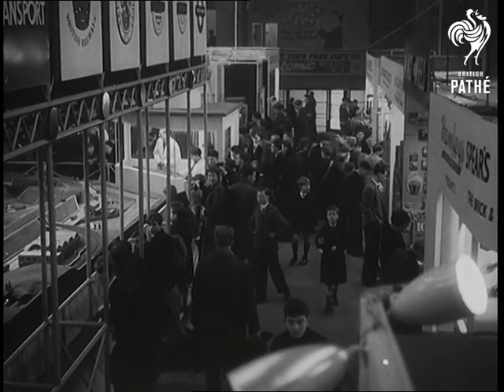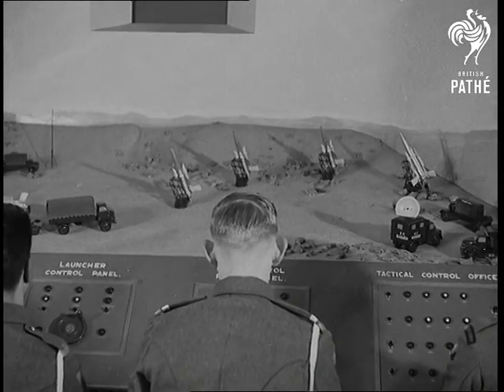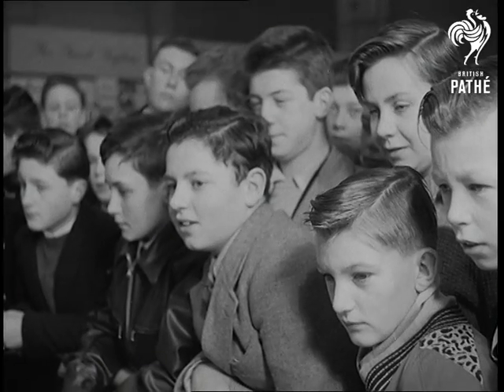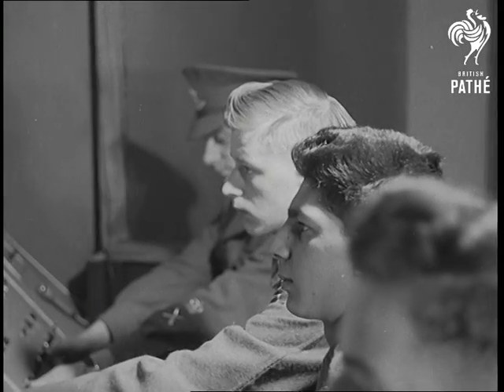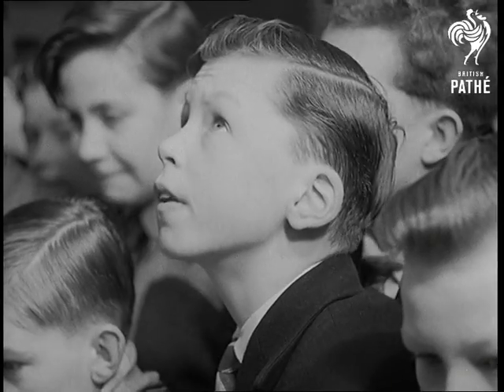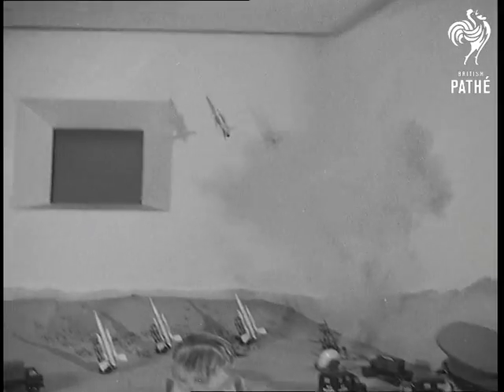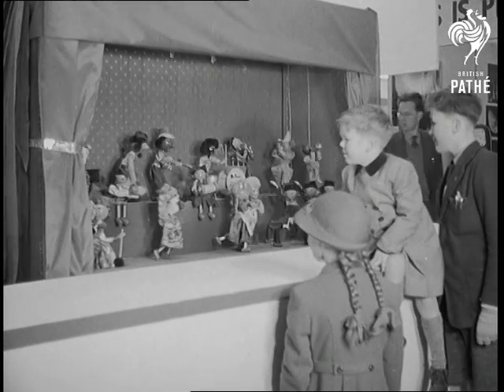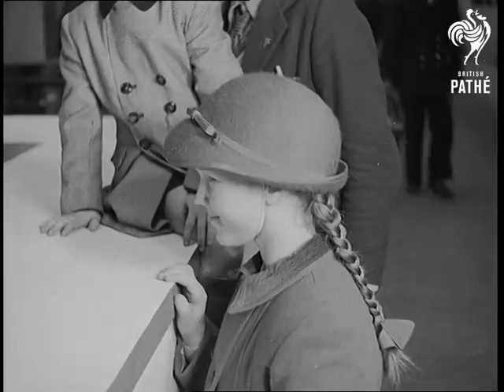Schoolboys' Wonderland (1958)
Full title reads: "London. Schoolboys' Wonderland".

Horticultural Hall, London.

GV Exhibition. LV Army Stand, demonstration of Thunderbird rocket. Over heads of Army personnel at controls. CU Miniature rockets. CU Radar on top of toy truck. SV School boys booking on. CU 3 rockets turning round on ramps as they point skywards. SV Army personnel at controls. CU Hand presses button. SV Rocket fires & goes up behind screen. We see rocket on radar-like screen. LV Another rocket fires and we see as above.

LV Youngsters at puppet stand. CU Puppets dancing.

GV Working model of roads & railways. SV Trains & lorries moving along. SV Young lads. CU Bus goes under bridge. CU Young lad in duffle coat almost climbing over in excitement. GV Model railway.

(Neg.) (Title Scene 'D')
 FILM ID:1515.1